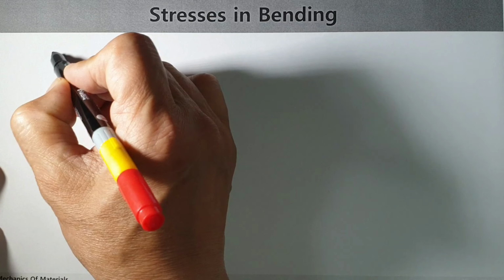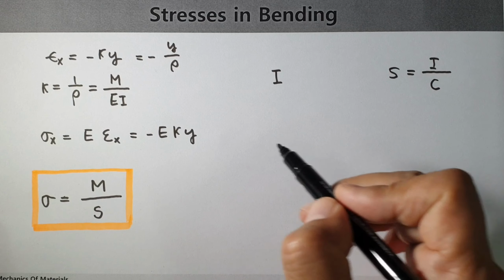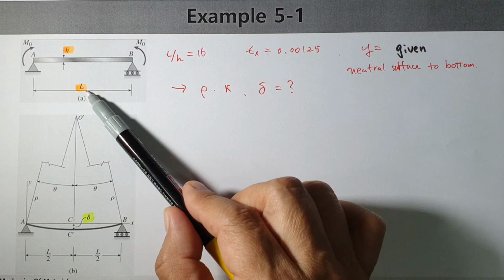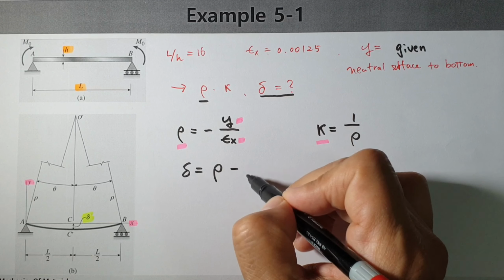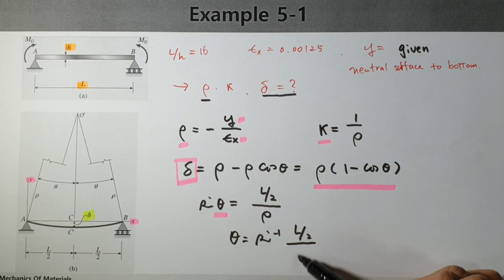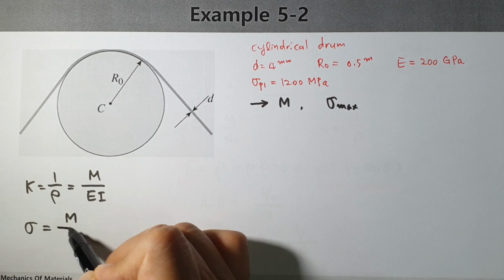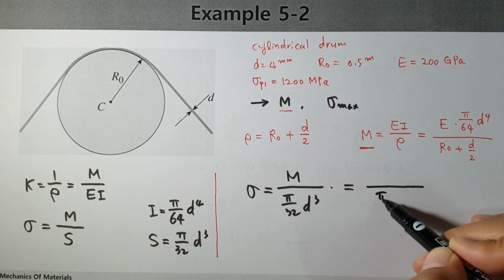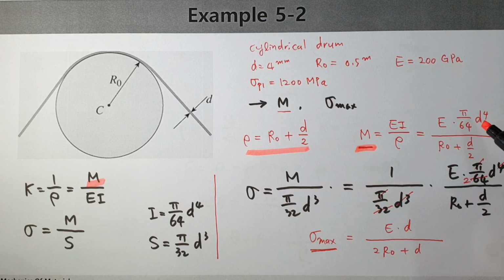Stresses in beam 1